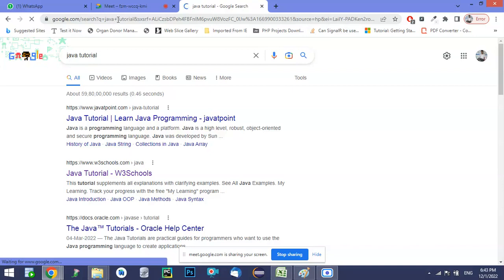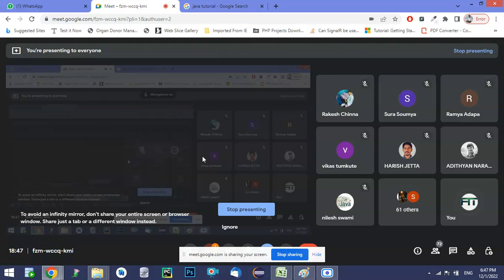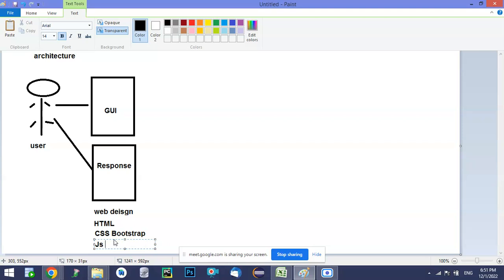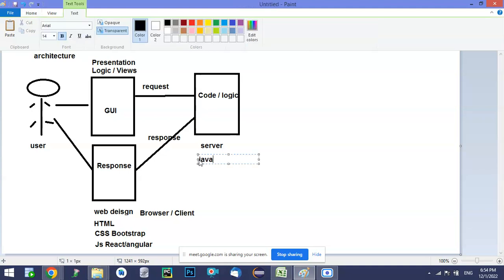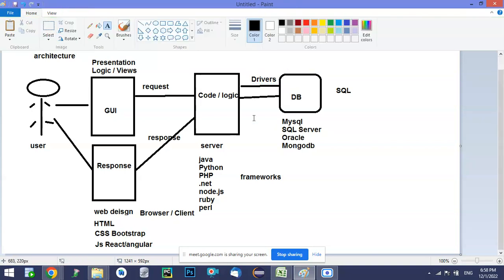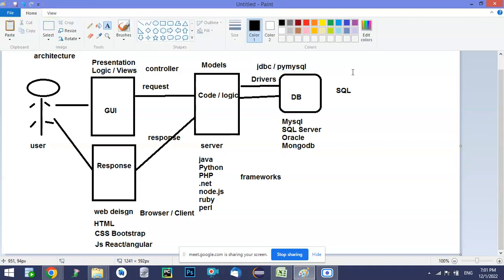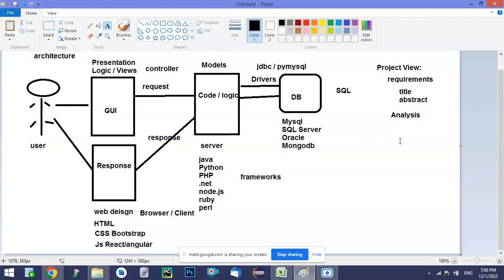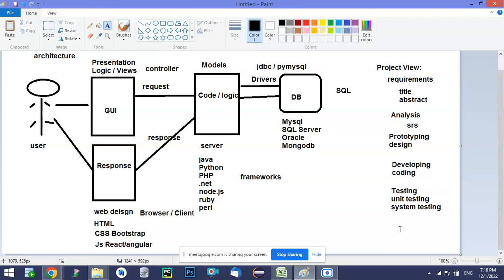MVC_Project_01_12_2022_Class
And,
About Channel,
Hey Guys,,,
And
Finally,
Thank u...